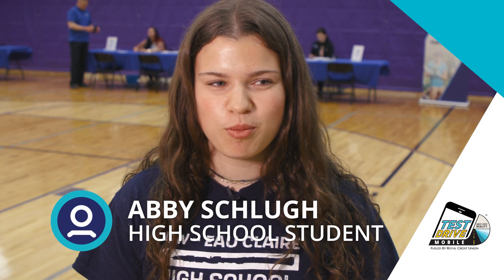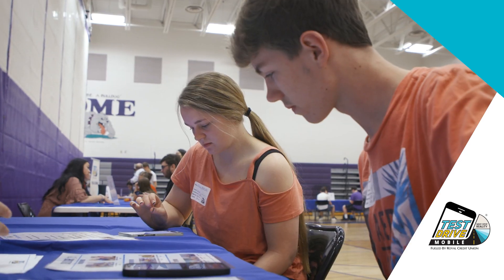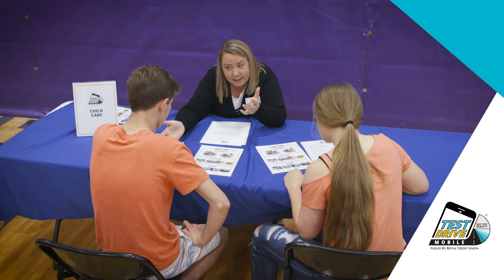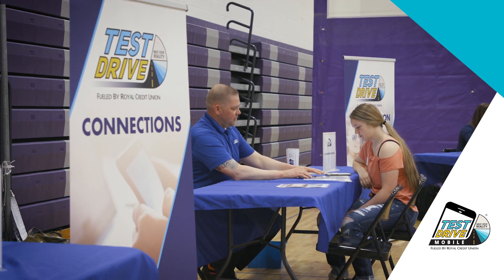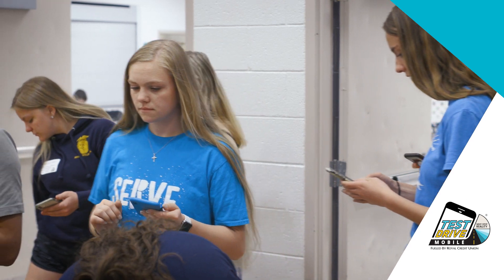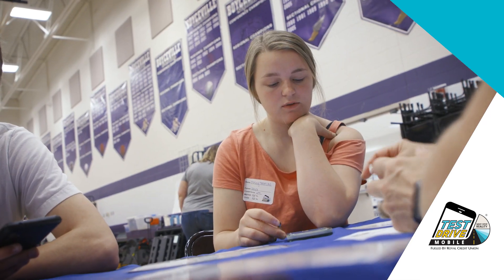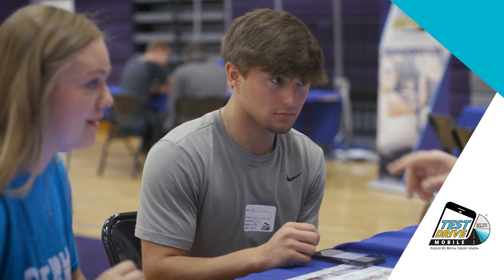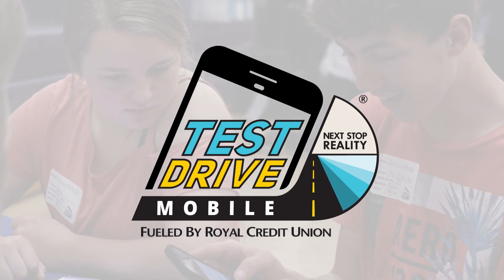Royal Credit Union's Test Drive Mobile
Test Drive Mobile® allows students to test drive their future using a hands-on app based simulation that appeals to teens. Students use their phones or other mobile devices to access the app and complete the program. The app works on both iOS and Android operating systems. Test Drive Mobile® is suitable for groups of 50-200 students.